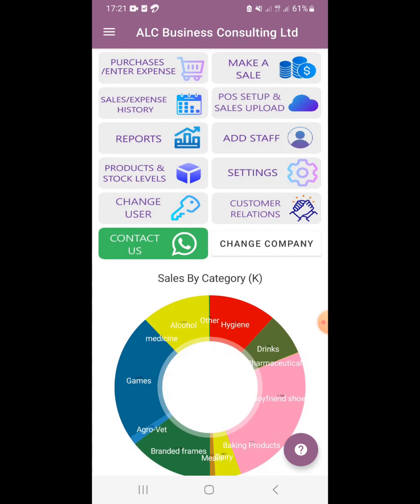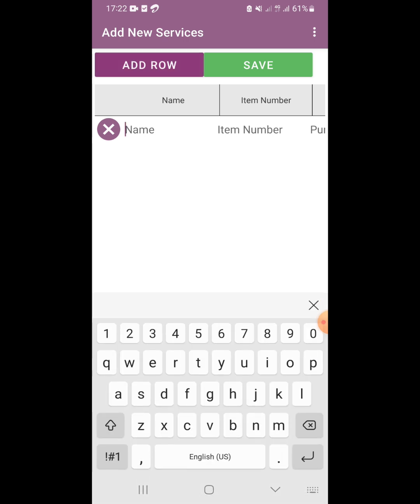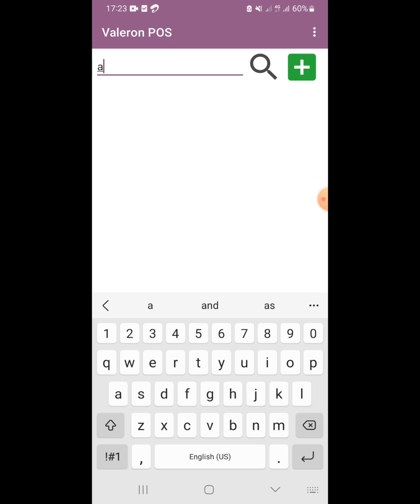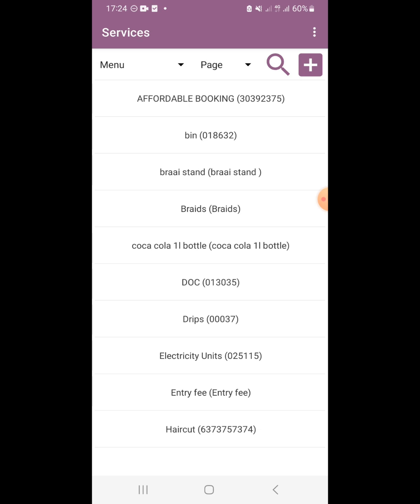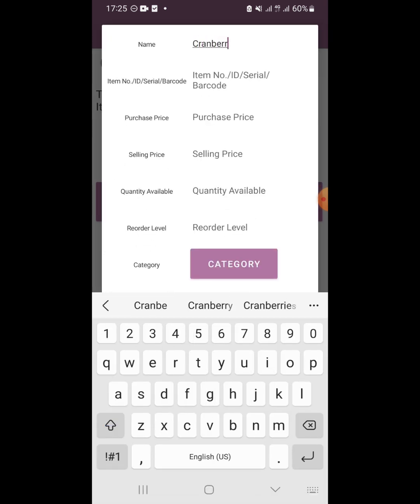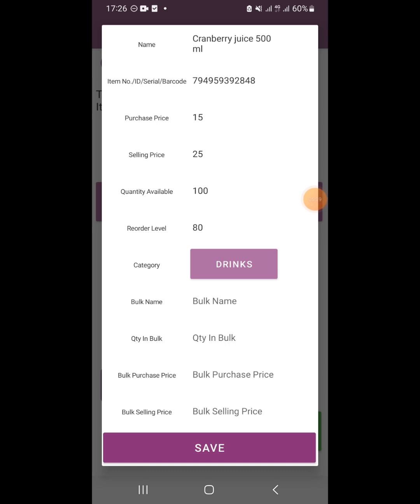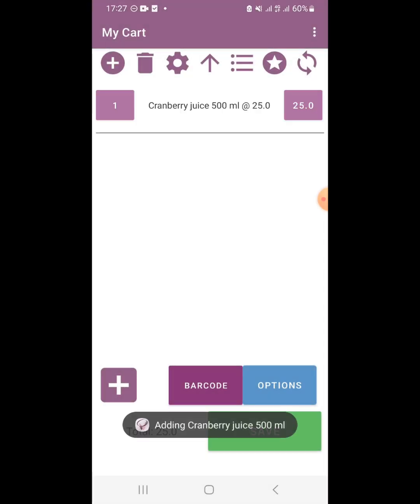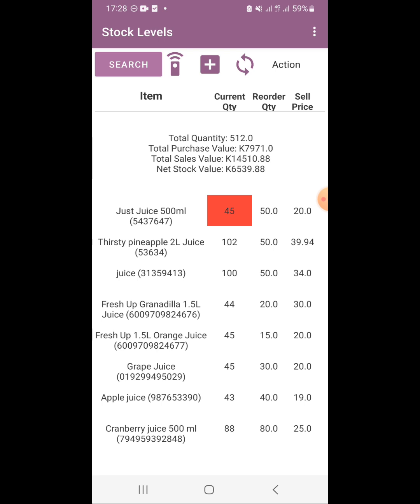Adding Products And Services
Add Products And Services For Your Company On Your Android Device